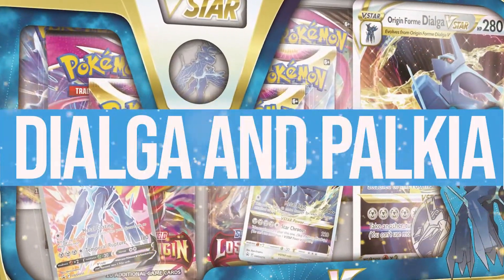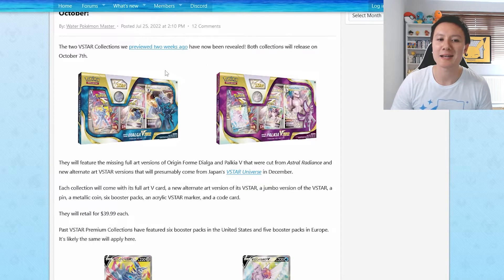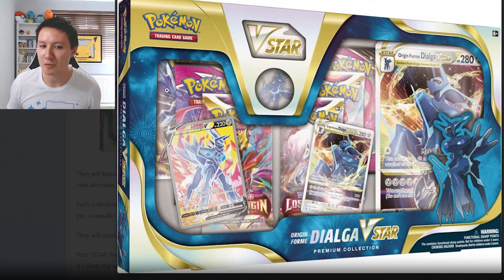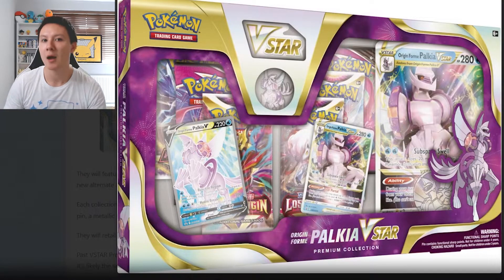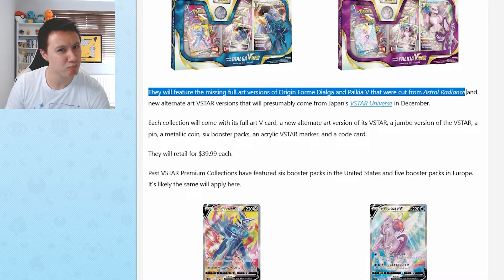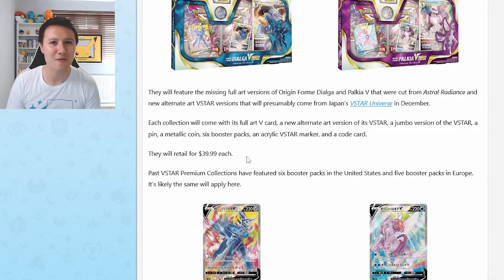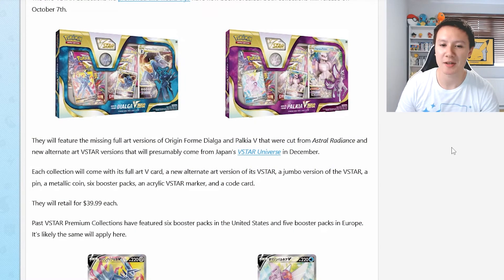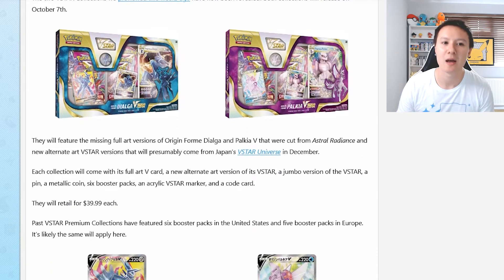*NEW* Pokemon DIALGA/PALKIA PREMIUM COLLECTION BOXES Revealed 🥳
Hey Heroes! ツ✌ The Brand New Pokemon Origin Form Dialga/Palkia  PREMIUM COLLECTION BOXES Have Just Been Announced So We Take A Closer Look At These Incredible Products! 🥳

shorturl.at/vHLST